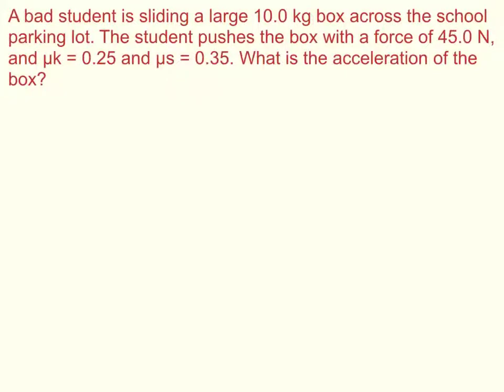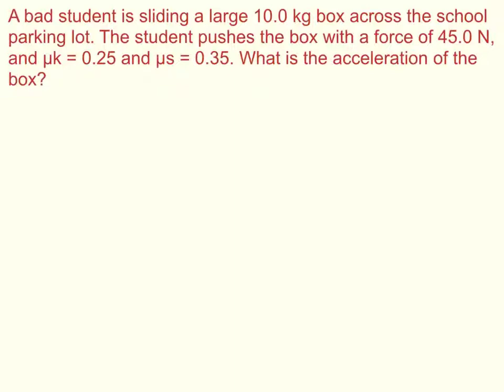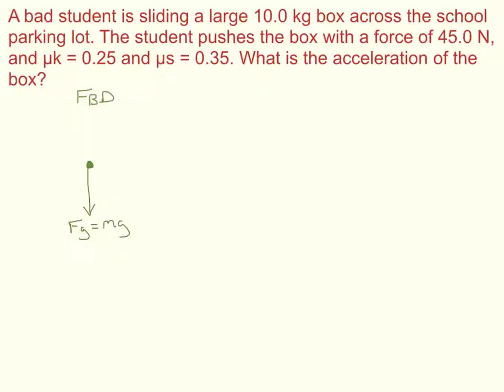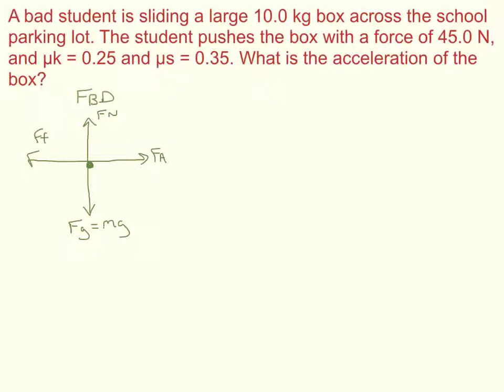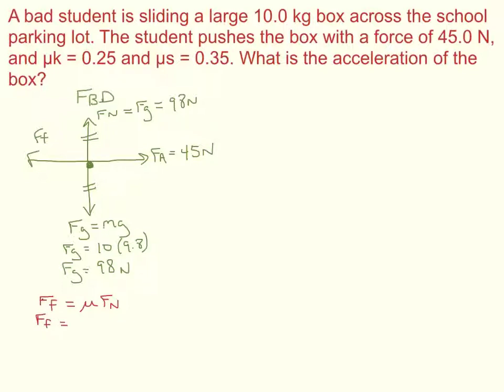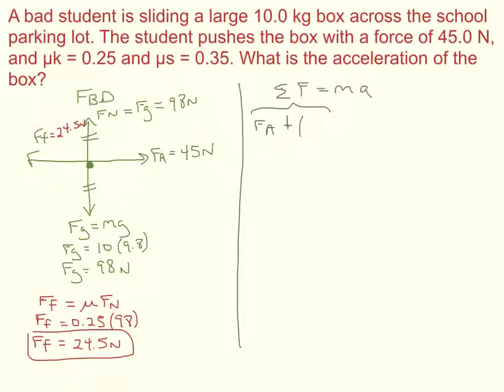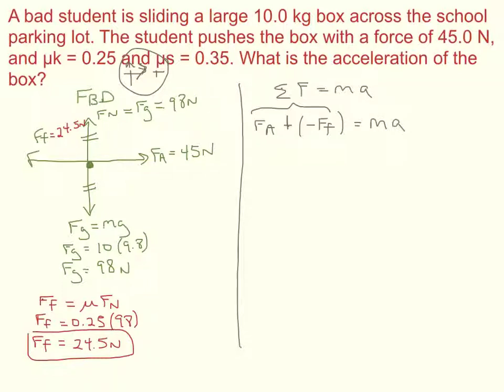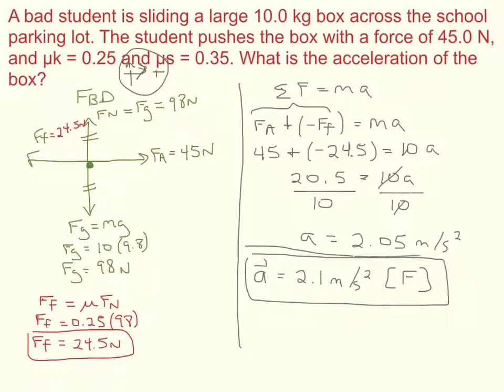Newton's laws with friction solution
Solving a question that involves friction using Newton's laws. This is a box sliding on a horizontal surface.